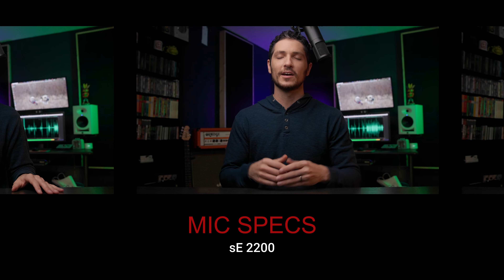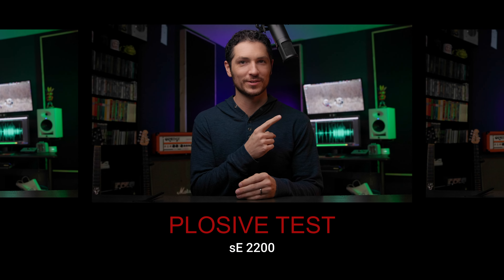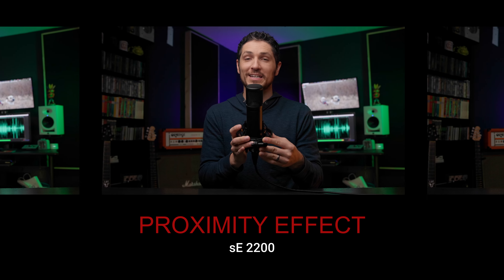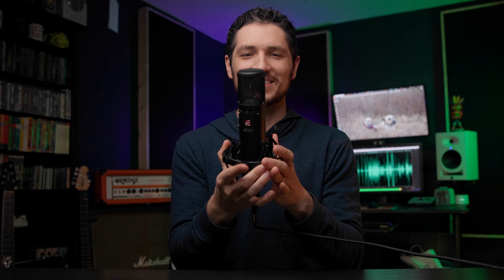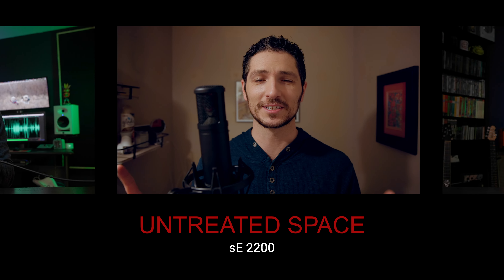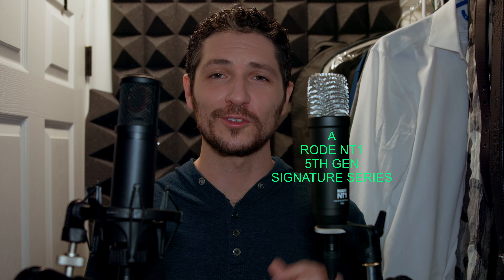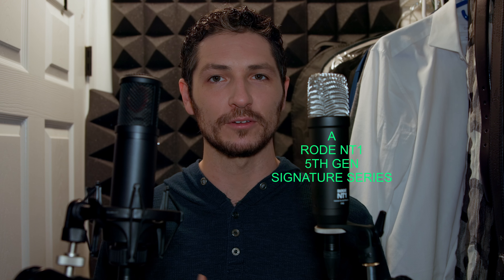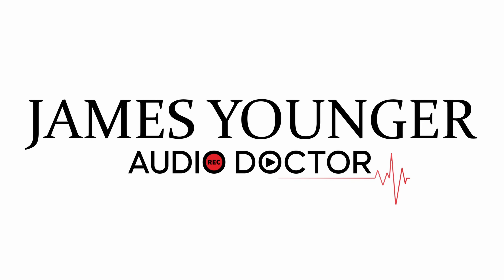sE 2200 Review/Test (VS RODE NT1)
EQUIPMENT USED IN VIDEO:

-- AUDIO --
sE 2200 (AMAZON)
Rode NT1 5th Generation (RODE)

-- CAMERA/LENSES --
Canon EOS R5C (Amazon)
Sigma 24-70mm (EF) (AMAZON)

-- LIGHTING --
Amaran 100d LED Video Light (AMAZON)
GVM RGB LED Video Light (AMAZON)
YONGNUO YN360 III (AMAZON)

00:00 - Unboxing INTRO
1:04 - sE 2200 Specifications
1:16 - Plosive Test
1:43 - Proximity Effect
2:15 - Boomed
2:38 - Cardioid Test
3:12 - Untreated vs Treated Test
4:12 - Rode NT1 vs sE2200
5:59 - Who is the sE2200 for?
6:30 - Overall thoughts
7:18 - YKWTS